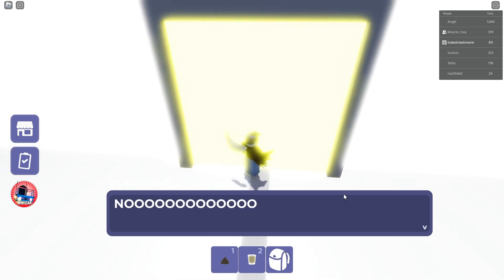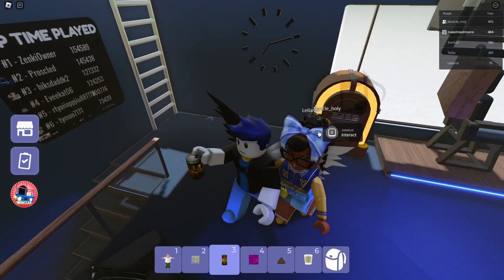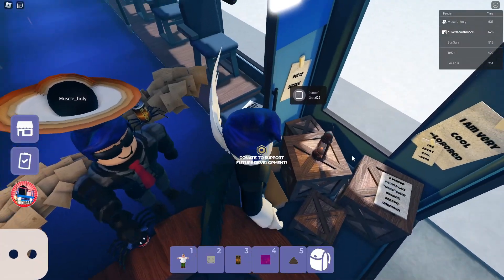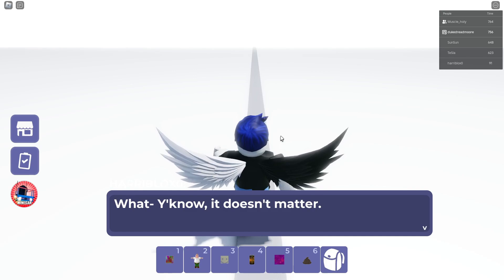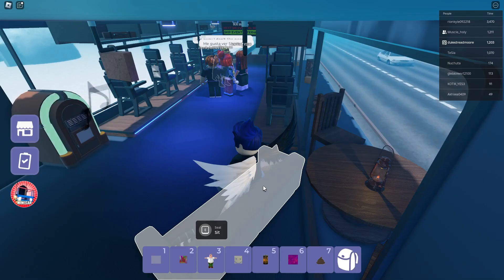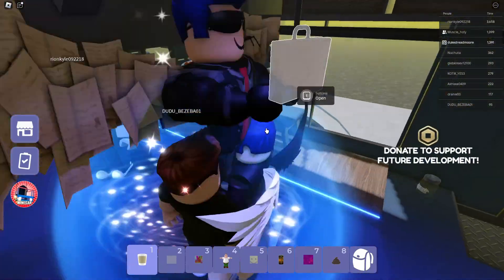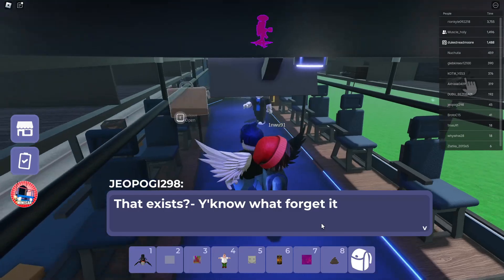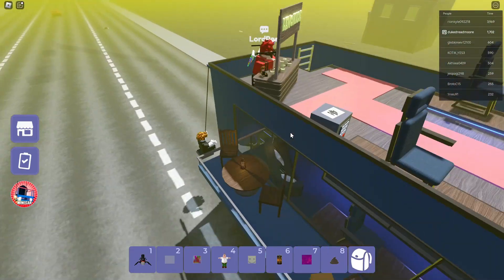Epic Infinite Bus Trip : Collectibles, Powers, & Secret Areas! 🚍✨ Roblox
Hi guys, we are playing a new game here.
We are in a bus on an infinite trip. On our way, we found collectibles such as Cubes, Bloxy cola, matrix cube, and more!
Each item gives us unique ability such as invisibility and shrinking.
Check out this video for the fun!

Find collectibles, discover secret areas, encounter funny and unique events on a bus with the funny Bus Driver! Will you ever make it to your bus stop? Only one way to find out...
This game is heavily inspired by Bus Simulator, An Infinite Road Trip and The Never Ending Train Ride.

Gaming Community Join Now